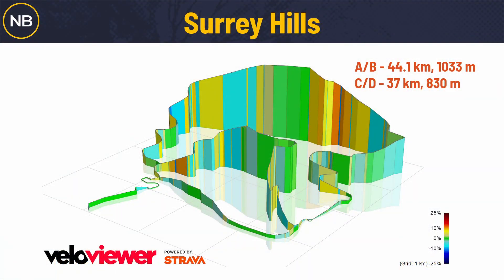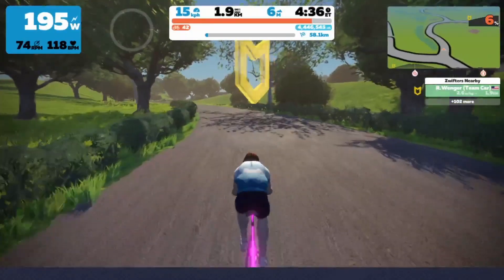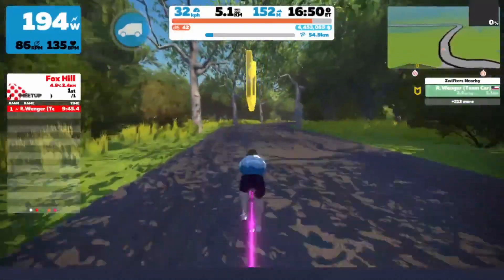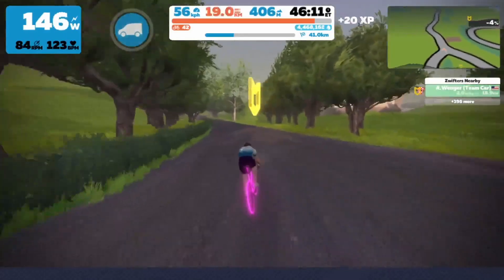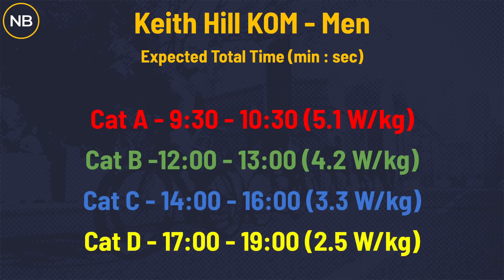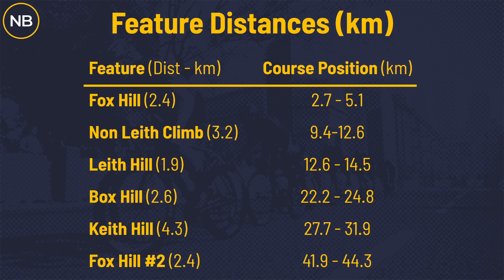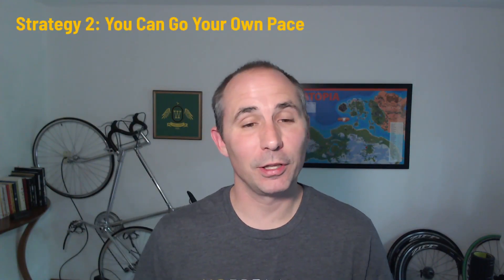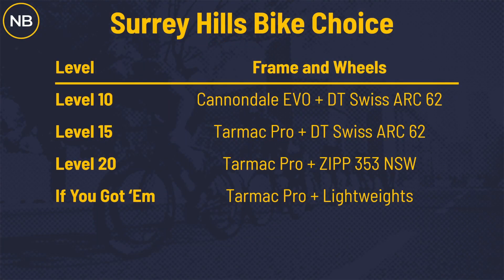Course Preview: Surrey Hills - ZRL Season 3 Week 8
Update: it seems the Tron is the best bike for this course! Sorry for the incorrect information.

Get ready for a bumpy one on Surrey Hills!

0:00 Intro
0:40 Course Intro, Sprints and Powerups
3:28 Course Ride
4:26 Fox Hill

9:09 Leith Hill

14:17 Keith Hill

18:34 Total Times and Course Features
20:29 Strategies
24:10 Bike Choice and End